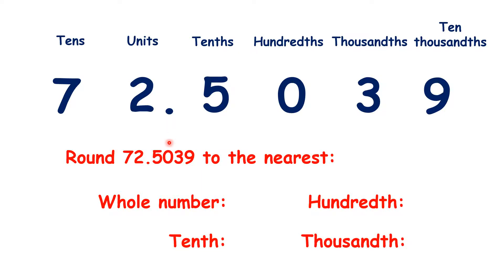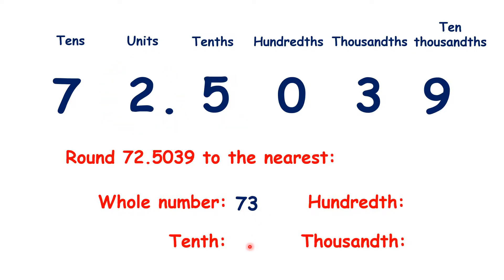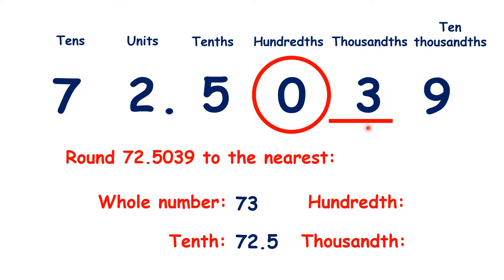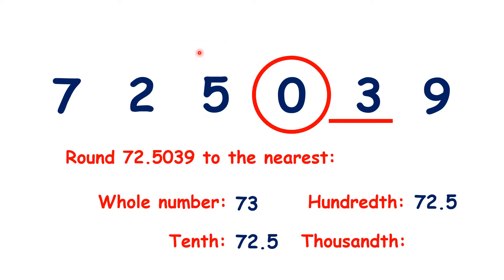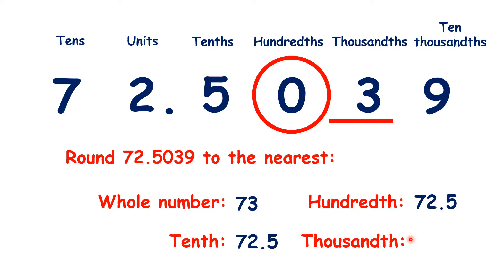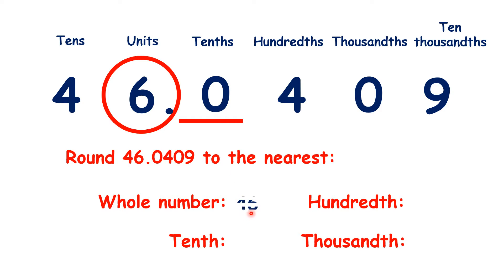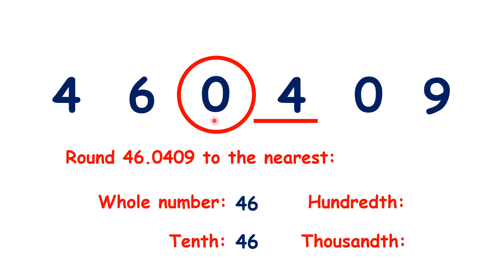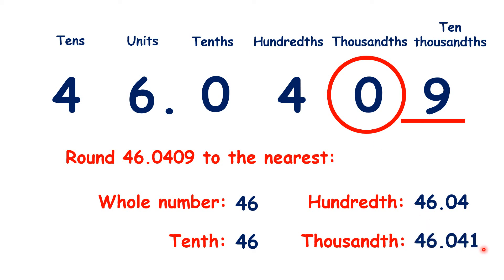Why do you sometimes get the same answer when rounding to different decimal place values?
So we need to round 72.5039 to the nearest whole number, the nearest tenth, the nearest hundredth and the nearest thousandth. So for the nearest whole number, []we find our units, []and if we look along to the tenths, because we have 5 tenths, we need to round up, []so that’s 73 to the nearest whole number. []Now for the nearest tenth, []we find our tenths column, []and because we have 0 in our hundredths, we’re rounding down, []so we have 72.5. Now for the nearest hundredth, []we find our hundredths digit, []and now if we look across to our thousandths digit, we can see that we’re rounding down. So we could write 72.50 as our answer – but remember, a zero on the end of a decimal number doesn’t change the number, []so we can just write 72.5 as our answer. Now, it might seem confusing that when we round to the nearest tenth and the nearest hundredth, we get the same answer, but we should be familiar with this because of what we know about rounding whole numbers: []so let’s imagine that we had 725,039 – we can see here that rounding to the nearest thousand and to the nearest hundred would give us the same answer, we’d get 725,000 for both, []but just as rounding to different whole-number place values can sometimes give us the same answer, so can rounding to the nearest decimal place values. []But to finish this question off, []we can round to the nearest thousandth, []so we can see that we’re rounding up, []so that’s 72.504.[][]
So pause the video, and see if you can round 46.0409 to the nearest whole number, tenth, hundredth and thousandth. For the nearest whole number, [][]we can see that we’re rounding down, []so we have 46. []Now for the nearest tenth, [][]we’re rounding down, so the 0 in our tenths stays a 0: but rather than writing 46.0, we can write []46, because 46.0 is the same as 46: so rounding to the nearest tenth can give us a whole number as our answer, []just as for whole numbers, rounding to the nearest thousand could give us a multiple of 10,000 as our answer.[] []Now to the nearest hundredth, []if we look across we have a 0, so we need to round down to []46.04. []And to the nearest thousandth, []if we look across we have a 9, so we need to round up, []so we have 46.041.[]